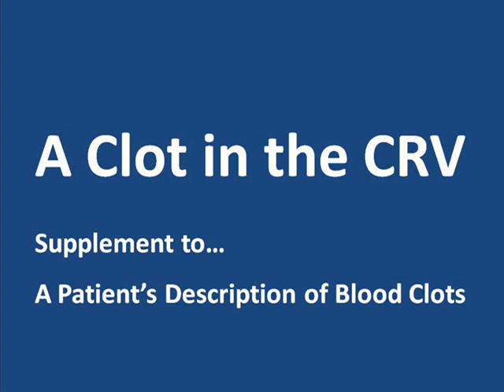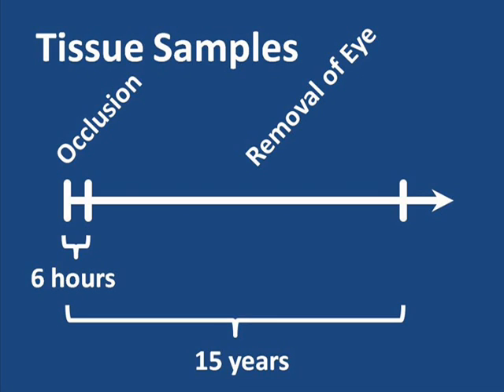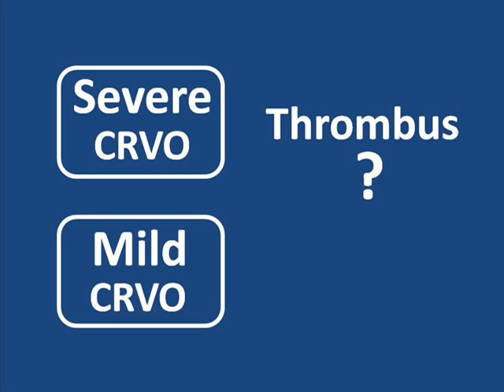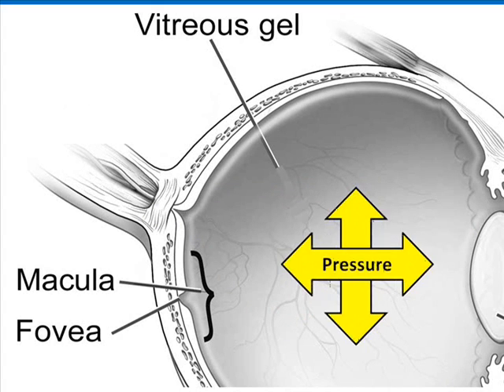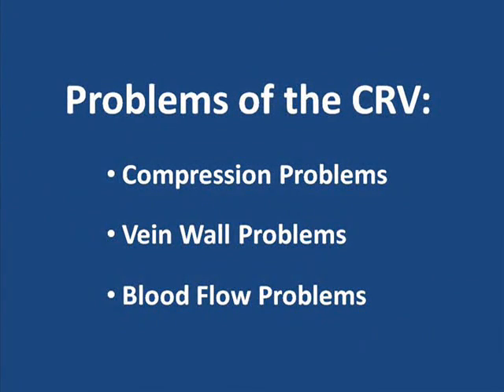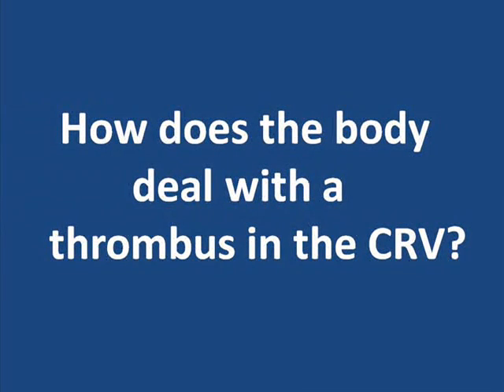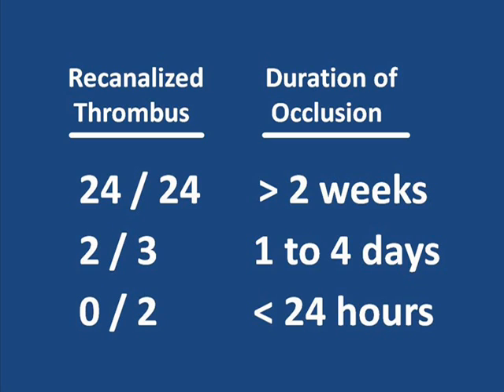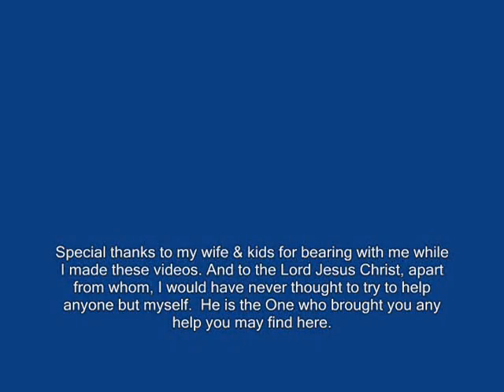A Clot in the CRV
Blood clots as they occur in the central retinal vein. CRVO Support Group